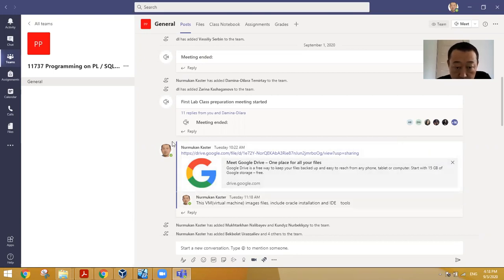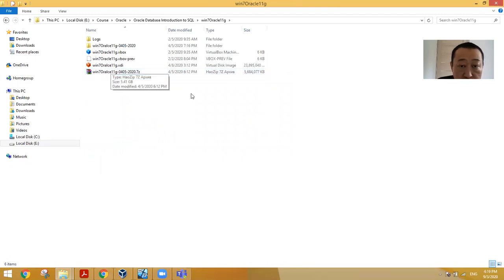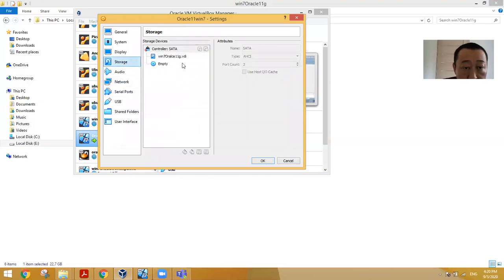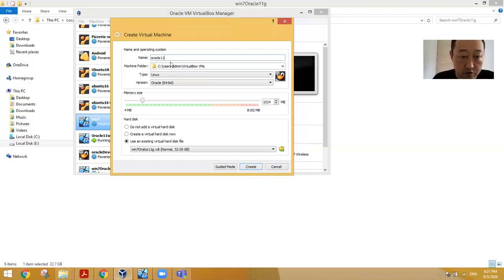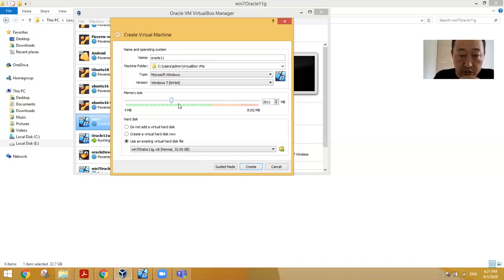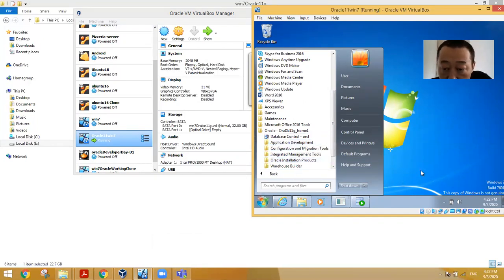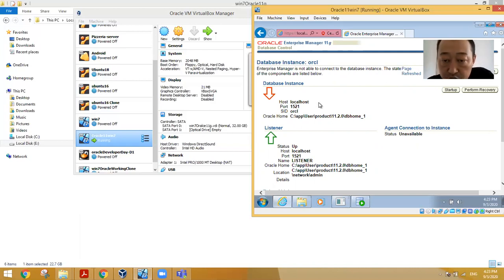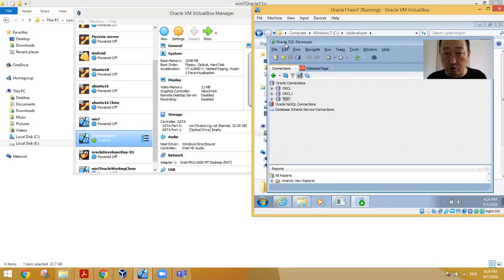Setup Configure Oracle11g Database in VirtualBox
download configuration user guide